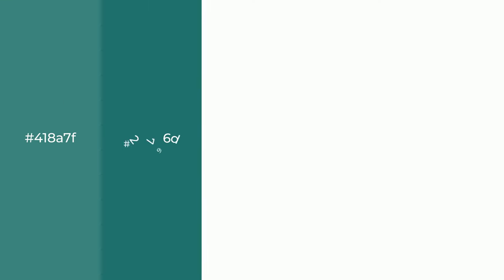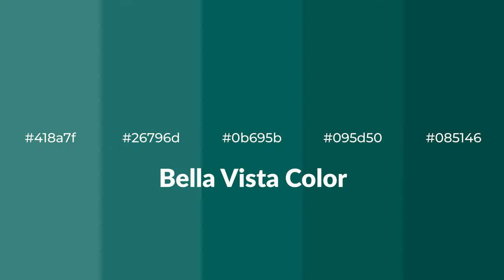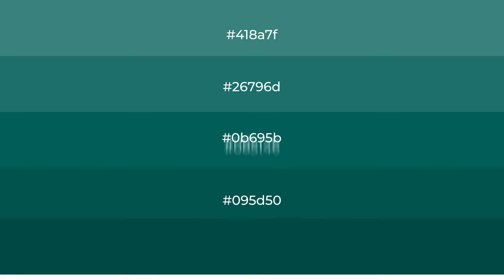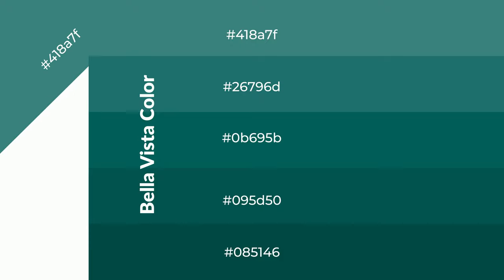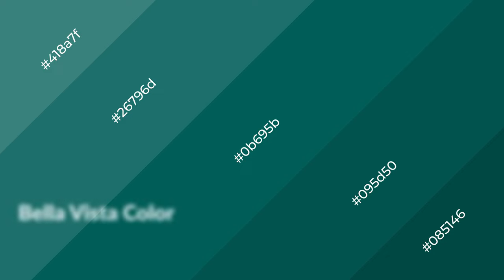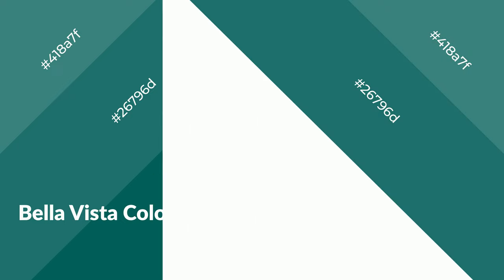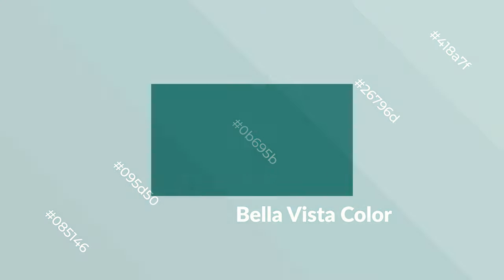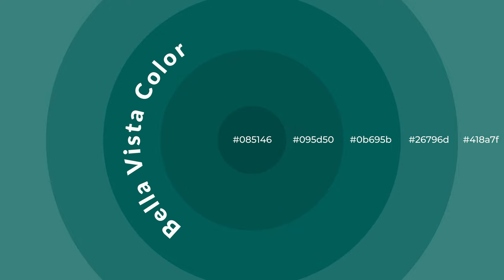Shades & Tints of Bella Vista color 0b695b A Cool Green color 095d50 #085146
Shades of Bella Vista color 0b695b Cool Shades of Bella Vista color with Green hue for your project!

Shades
Hex 095d50

Tints
Hex 26796d

Bella Vista is a cool color, and it emits calming, serene, soothing, refreshing, spacious, unwinding, peace and relaxed emotions. Cool colors are like water, ice, sky, grass, soft and snow. You can see them used in baby products.